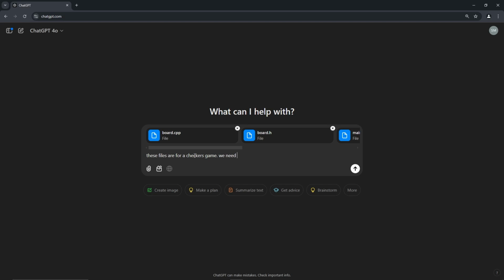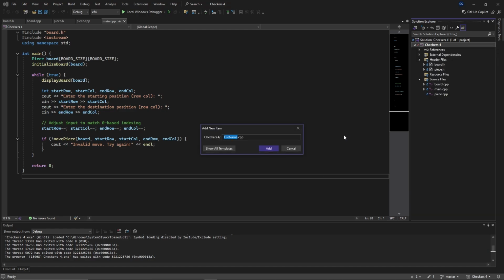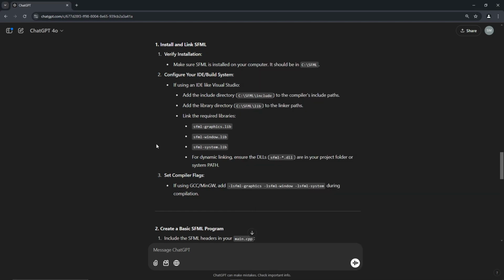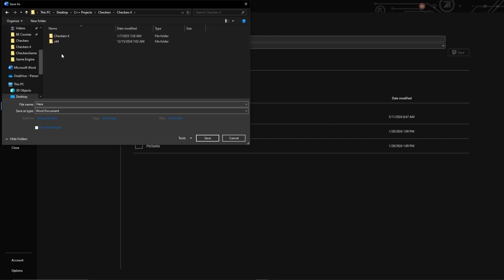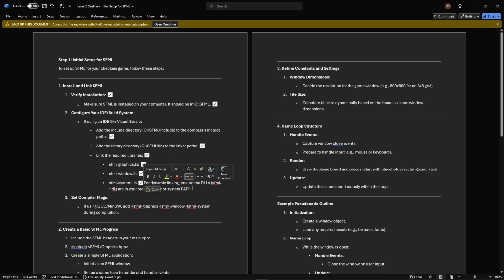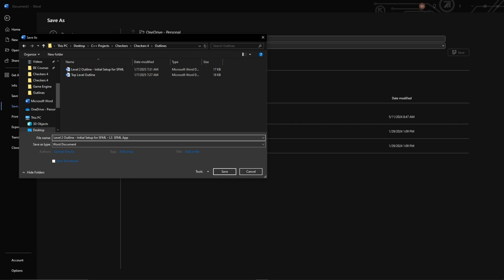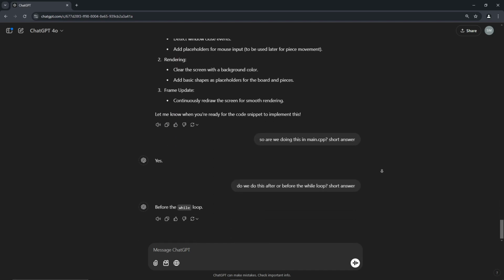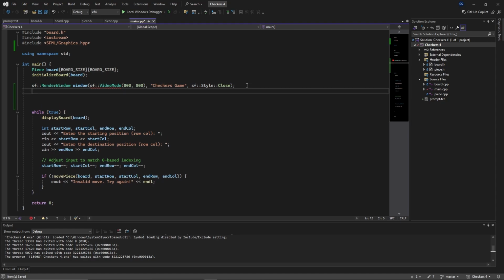Using ChatGPT to Learn C++ | Project Based Learning 1.12 | Checkers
🌟 "Step-by-Step SFML Checkers GUI Development: The Journey Continues" 🌟

🔍 In this video, we’re doubling down on our Checkers game project, focusing on setting up the graphical user interface (GUI) with SFML. While progress has been slow and sometimes frustrating, every step brings us closer to a functional, polished game. Join us as we navigate the challenges of integrating SFML, organizing our approach, and learning through trial and error.

📌 Key Highlights:

Reorganizing the Workflow: Breaking the process into actionable steps with clear outlines to avoid confusion and streamline development.
Setting Up SFML: Successfully configured SFML to render an 800x800 window for our Checkers game.
Establishing Framework: Added key components like frame rate limits and window properties to ensure a smoother gaming experience.
Learning by Doing: Encountered setbacks, debugged errors, and adapted the process for clarity and efficiency.

📊 What’s Next:

Complete GUI Setup: Finalize the graphical interface, ensuring the board and pieces render correctly.
User Interaction: Implement mouse-based input for moving pieces and interacting with the board.
Game Logic Integration: Link the GUI with existing Checkers game logic for seamless gameplay.

✏️ Lessons Learned:

Taking small, methodical steps minimizes confusion and makes debugging manageable.
Tools like SFML are powerful but require patience and practice to integrate effectively.
Maintaining a clear record of progress and decisions is invaluable for staying organized.

🌍 Join the Journey:

Whether you’re a beginner in game development or just interested in the process, this series provides a raw and honest look at what it takes to build a game from scratch.

📈 Why This Matters:

Game development is as much about problem-solving and persistence as it is about coding. By documenting each step, including the missteps, we’re building not only a game but also a process others can learn from.